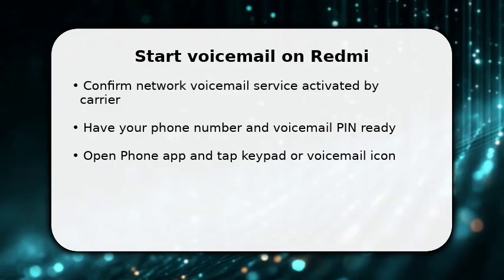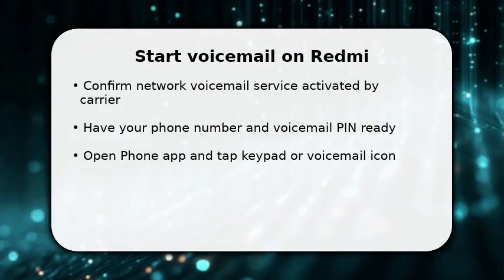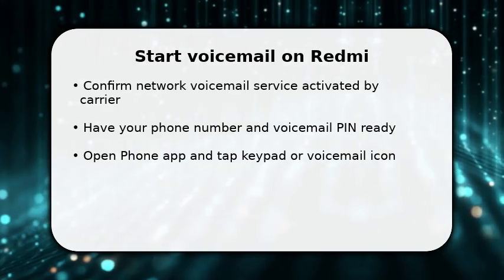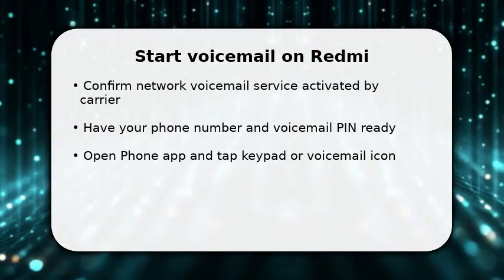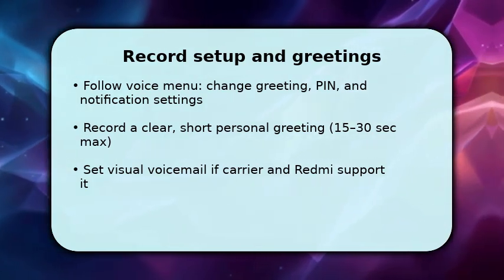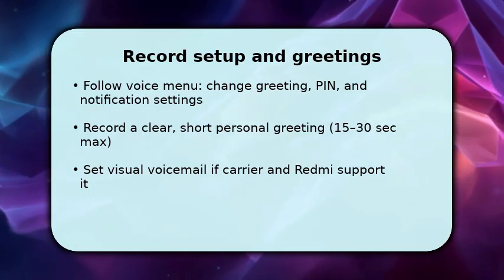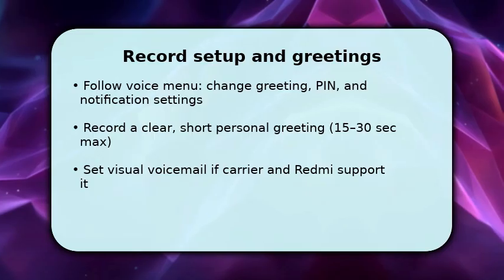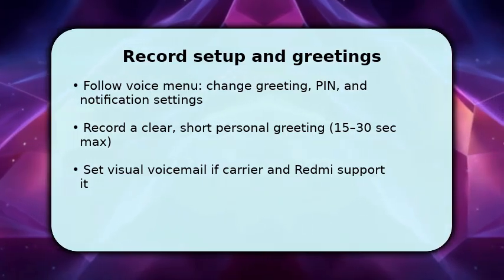How to Use Voicemail in Redmi (easy Method)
Discover the simple steps to access and use voicemail on your Redmi smartphone. This quick guide will walk you through setting up, checking messages, and managing calls directly from your device.